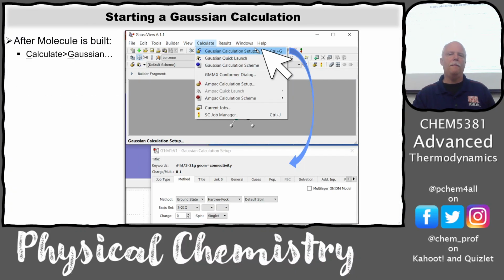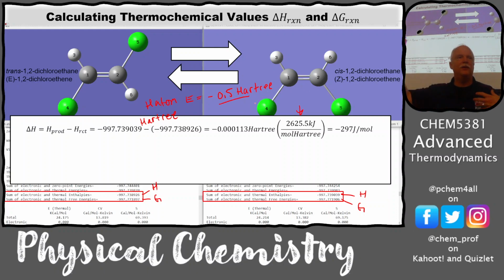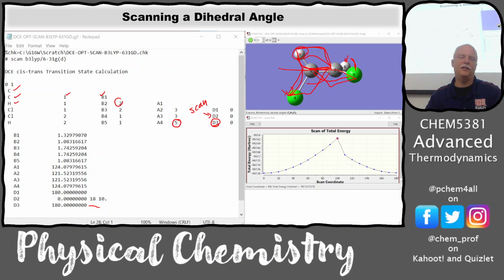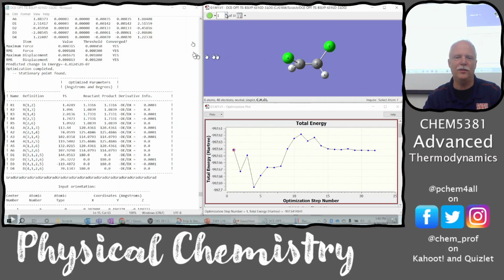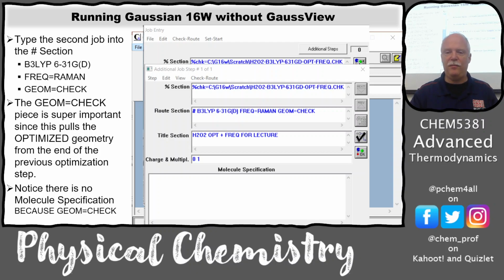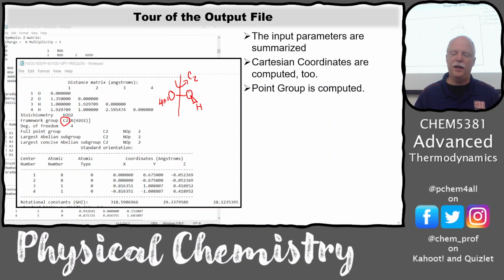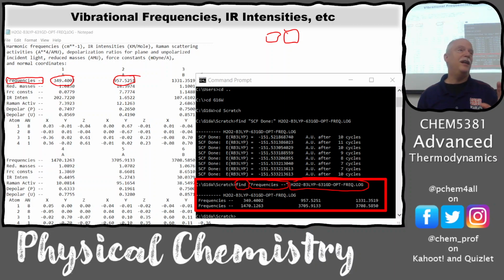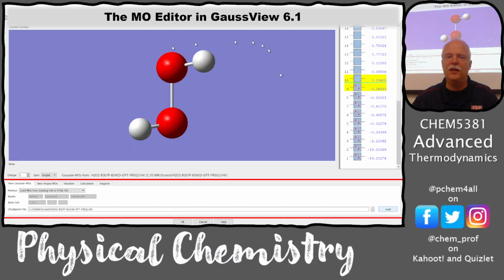Scanning dihedrals, using some old MSDOS tricks, and computing MO surfaces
DW discusses the scanning of dihedrals. He also shows some handy MSDOS tricks for extracting information from output files. And ends the video with a quick tutorial on how to compute MO surfaces in GaussView.